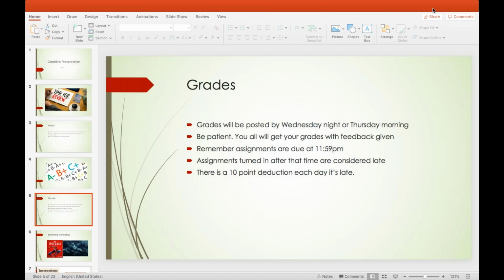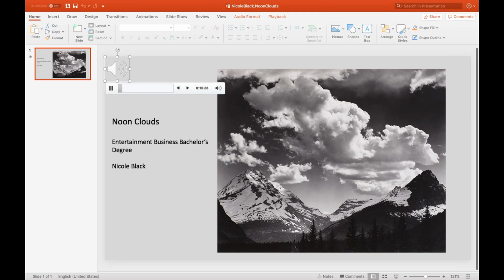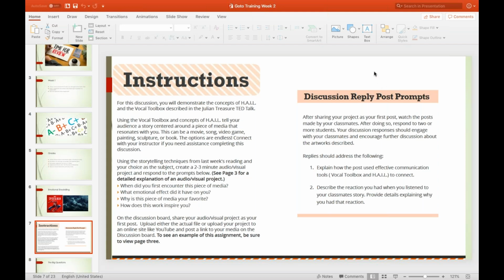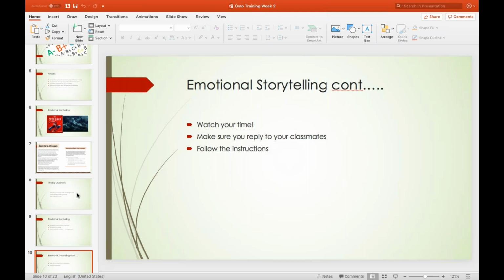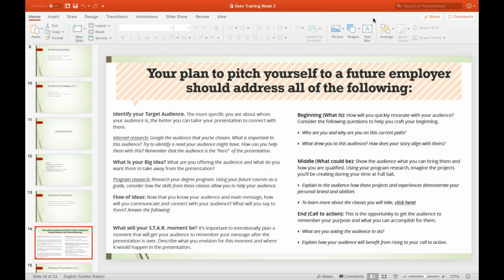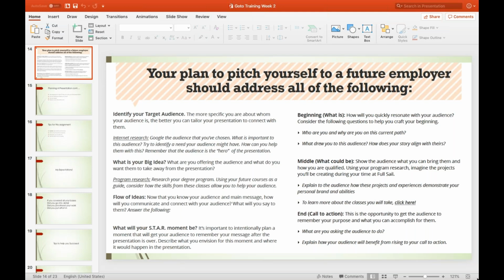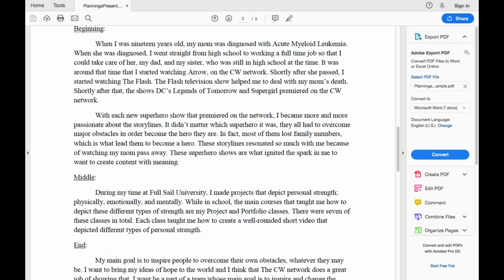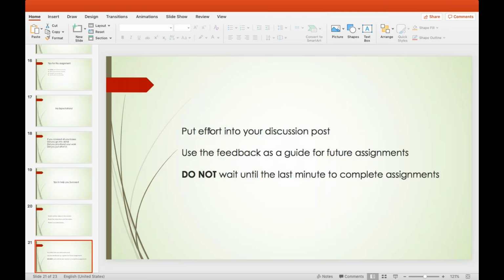2019 01 14 09 01 Live Session